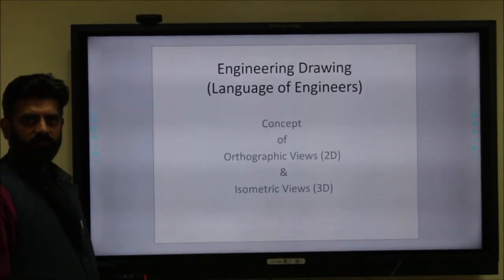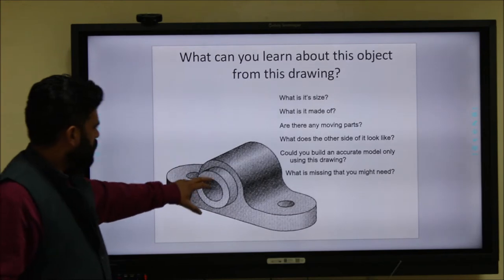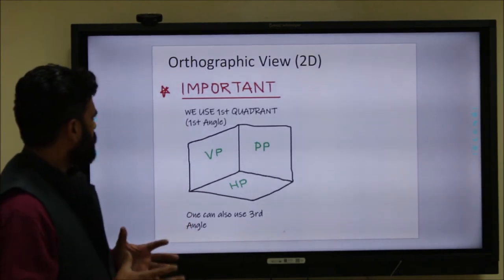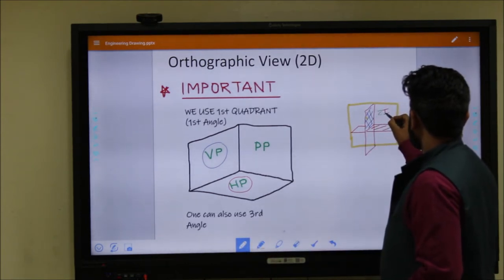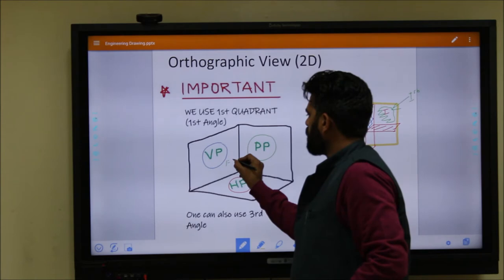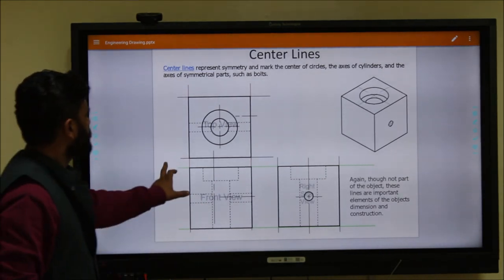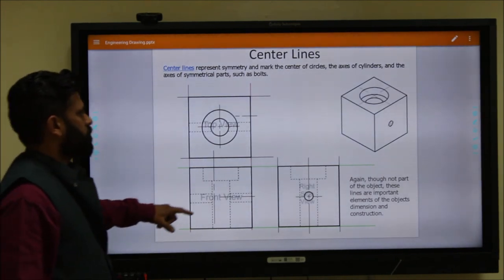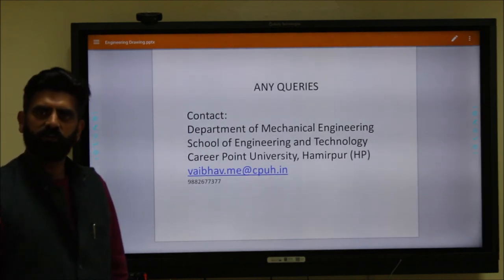Lecture Delivered by Er S Vaibhav on Engineering Drawing Department Of Mechanical Engineering